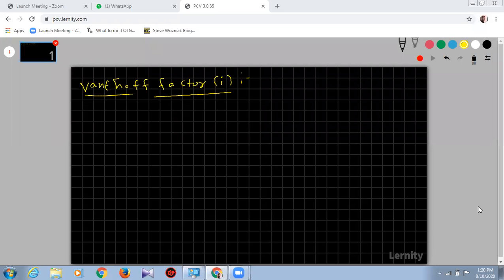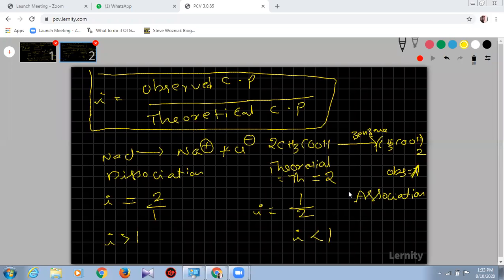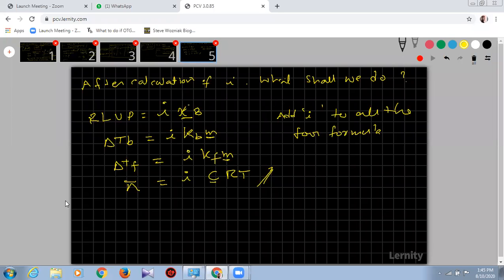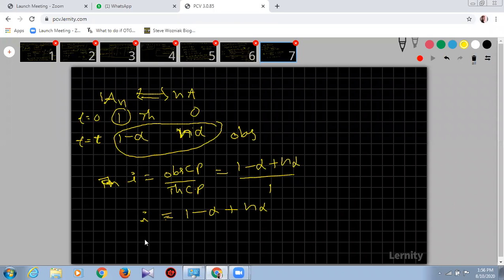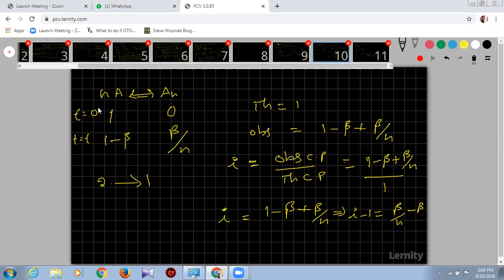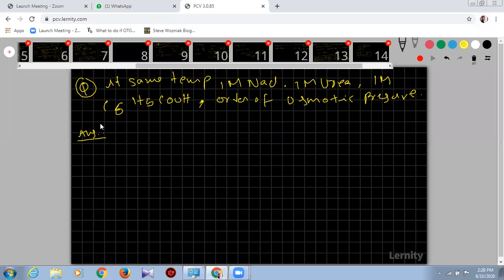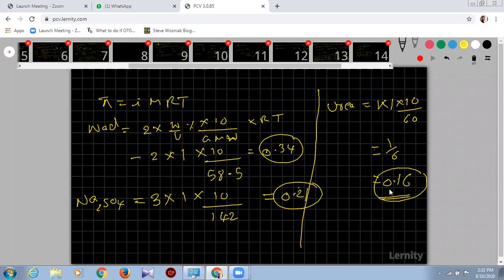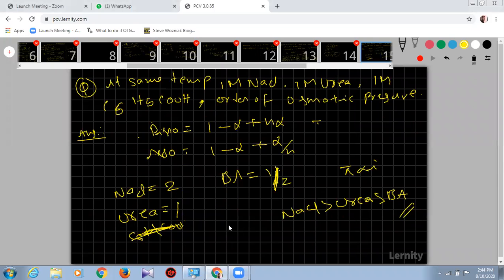Aug 10 - 12th JEE - Chemistry - LC